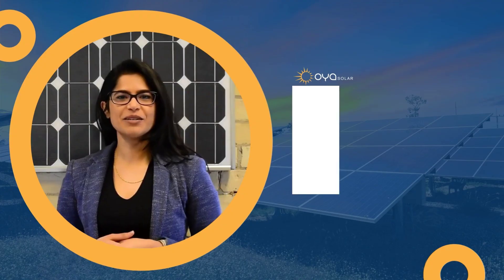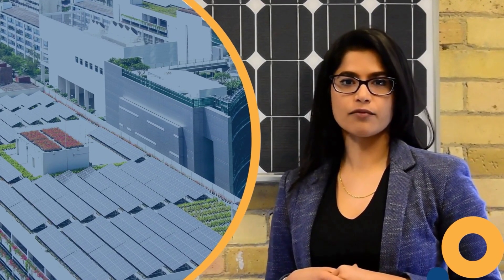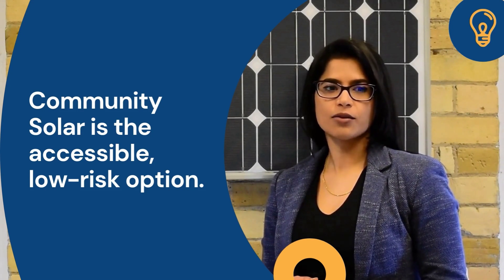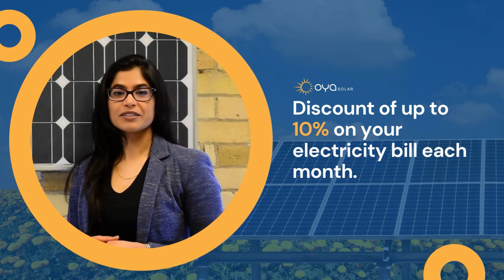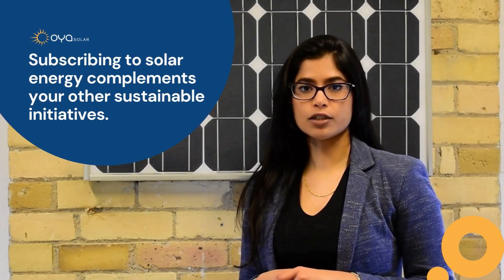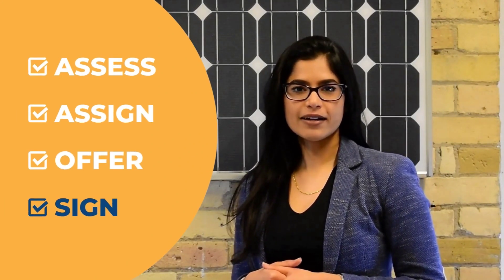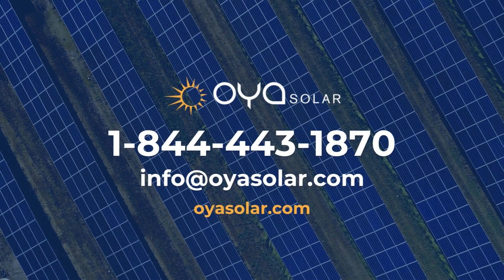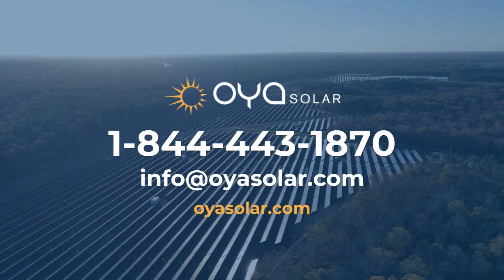What is Community Solar?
Community solar is a way for you to access the benefits of solar energy without installing solar panels at your business or home.